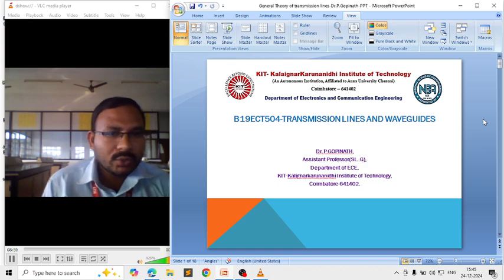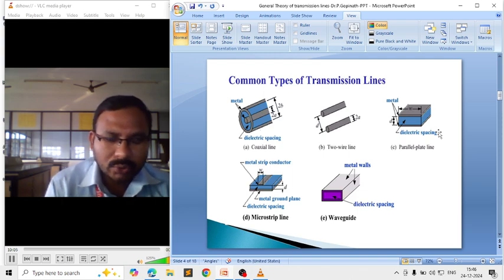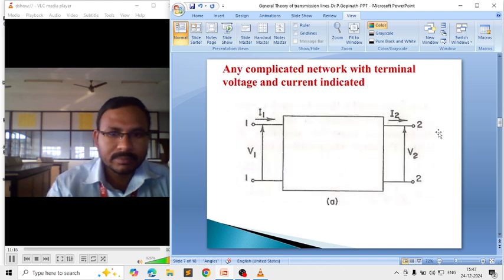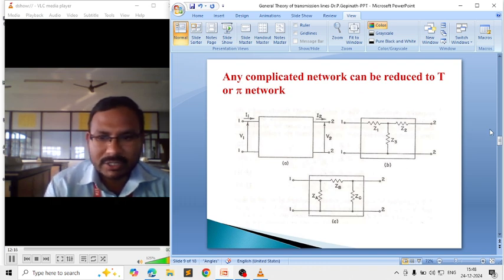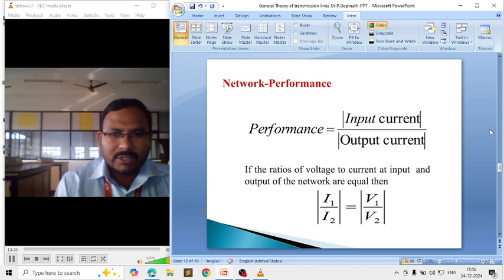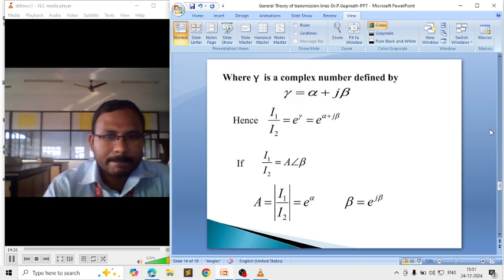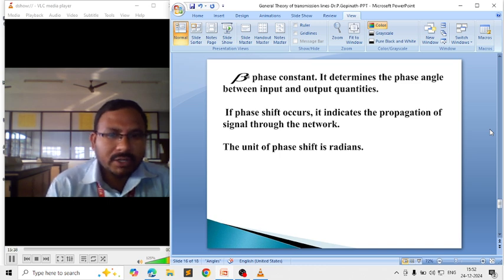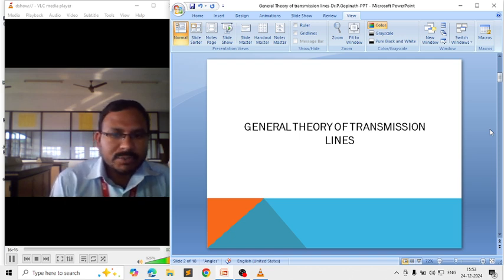Transmission lines and Waveguides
General Theory of transmission lines